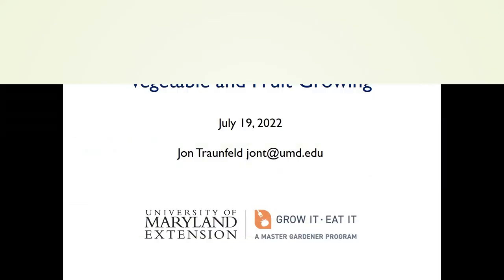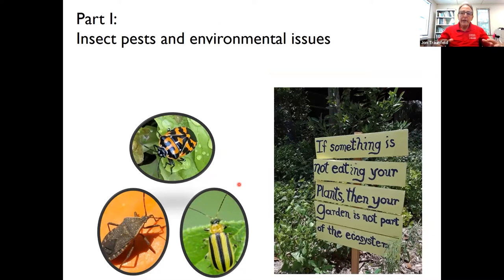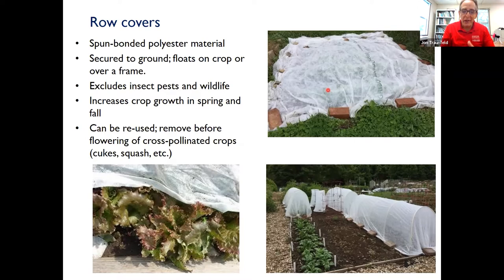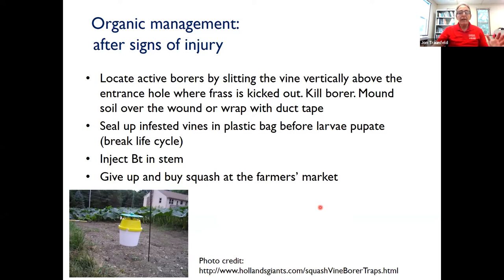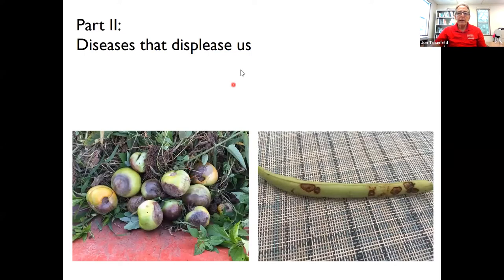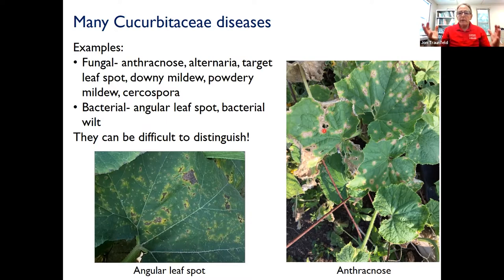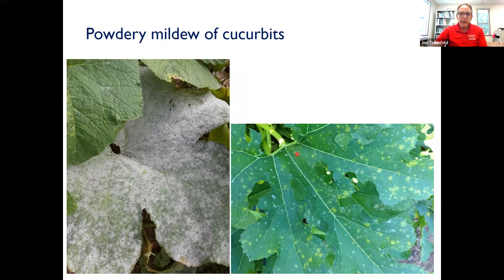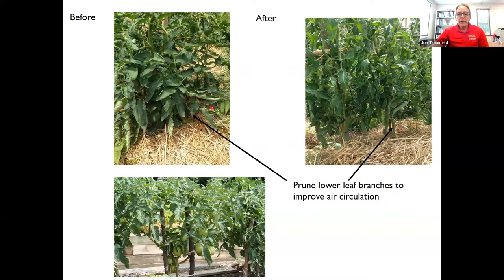Integrated Pest Management for Backyard & Community Vegetable & Fruit Growing - Webinar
Webinar Date: July 19, 2022
Description: Extension Vegetable & Fruit Specialist and Home & Garden Information Center Director Jon Traunfeld teaches the latest organic IPM techniques for your fruit and vegetable gardens! Jon shows examples to assist volunteers in diagnosing fruit and vegetable plant samples.